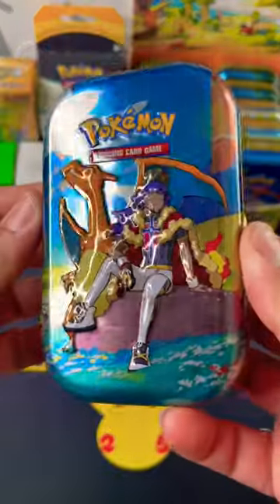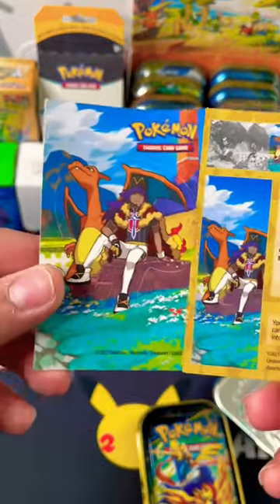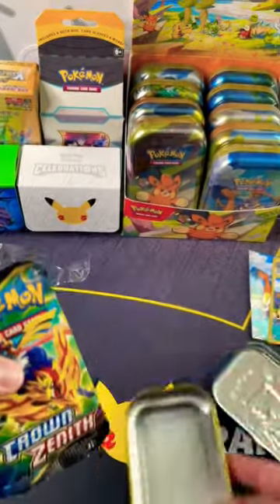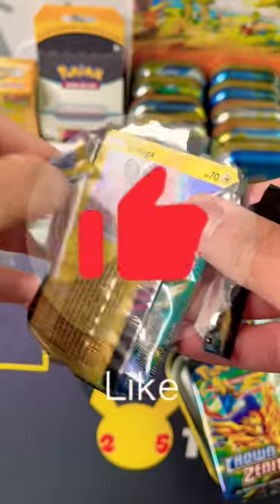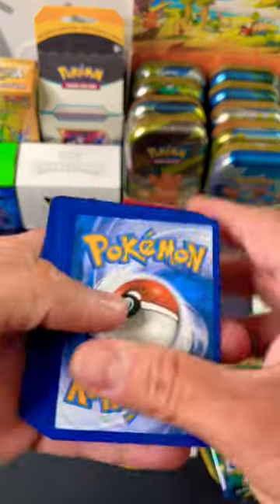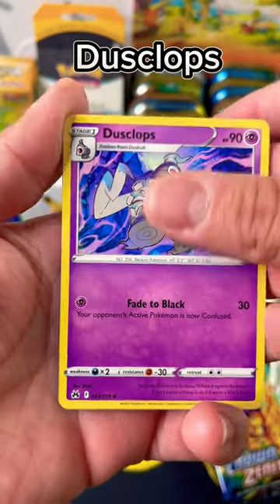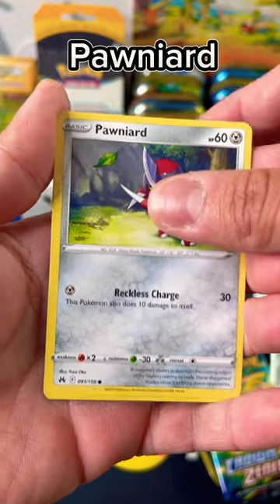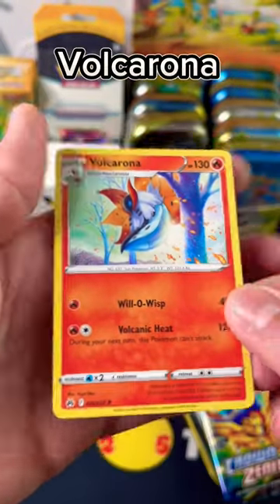Crown Zenith Mini Tin Opening-Leon & Charizard (Part. 1)